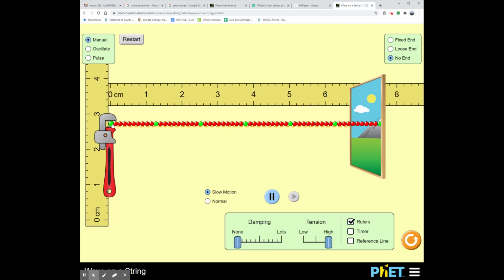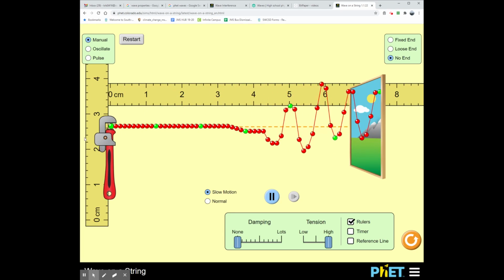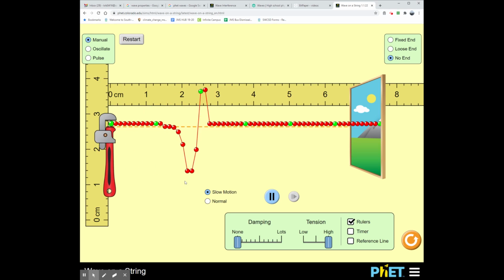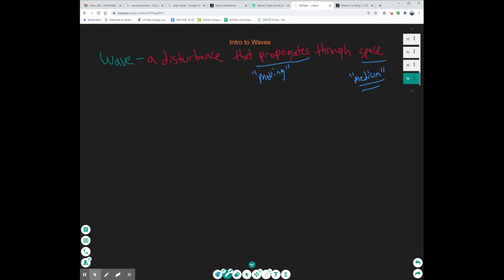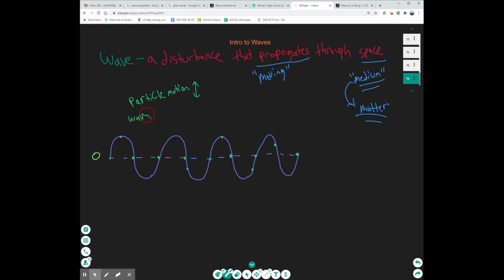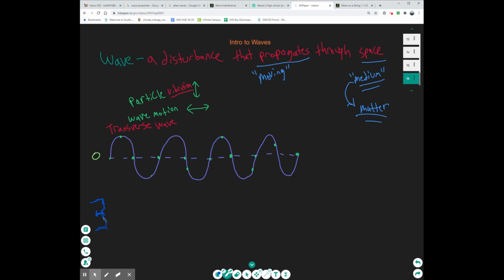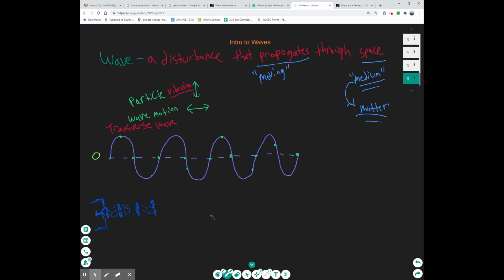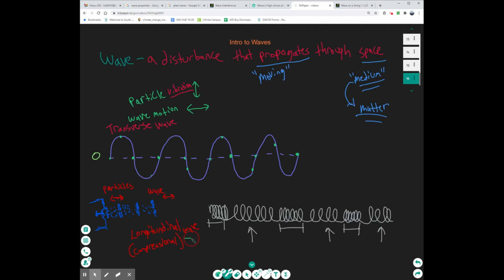Intro to Waves [Transverse and Longitudinal]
A basic introduction to Transverse and Longitudinal waves.